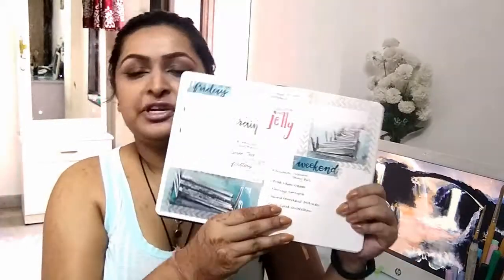Stationery HAUL and FAVES | Back To School Ep. 1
Hey guys!

As requested on my Instagram, here are my absolute favourite school/college/work supplies that I think everyone needs!

LISTEN TO MY FREE PODCAST:
(no really, it's free but you can totally support it!)

Uni Pin Fineliners

A4 2018 Week-To-Spread Planner

Tombow ABT Dual Brush Pens - 790, 451, 243

Uni Ball Signo 0.7 mm - Creamy White, Gold, Silver

Sticky tabs, washi tape, note cards and paper clips from various stores

Artline Fine Line 0.4 mm Pens in 10 Colours

Artline ErgoLine Calligraphy Pens in 1.0, 2.0, 3.0

Likes and comments are super appreciated, and I'M ALWAYS OPEN TO REQUESTS! :D

Srish xx